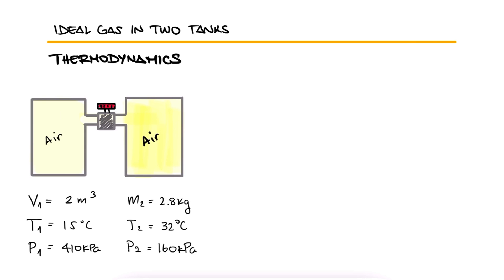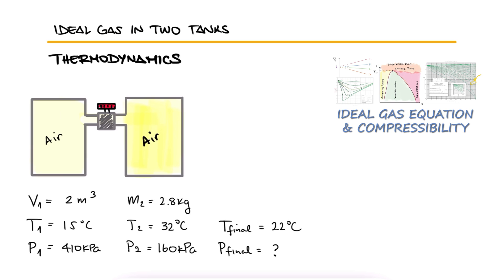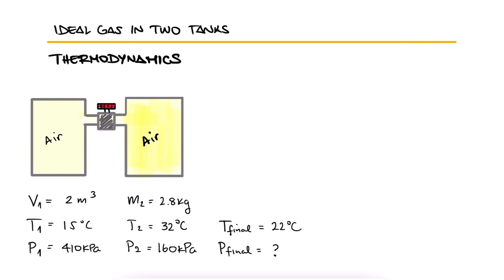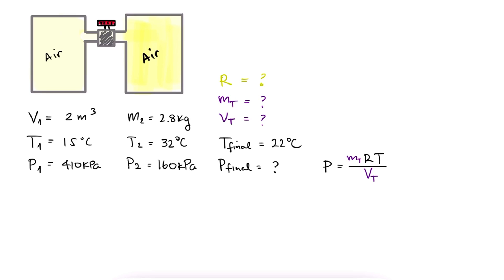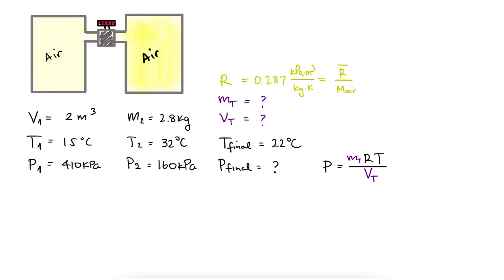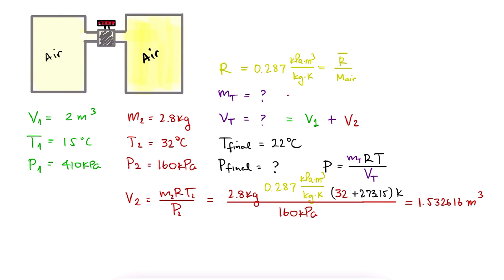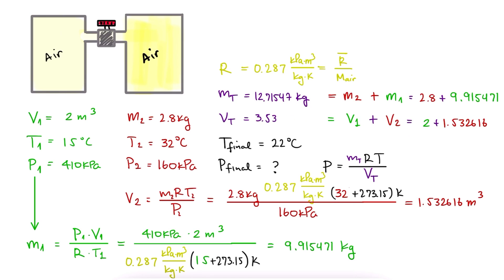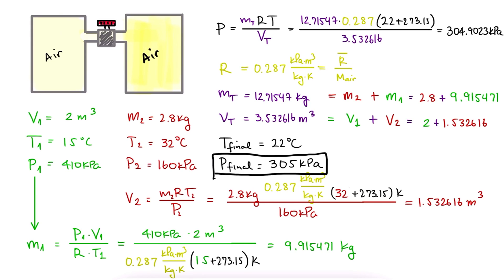Thermal Equilibrium Using Ideal Gas Equation in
Compressibility Factor Z
Critical Pressure
Critical Temperature
Reduced Pressure
Reduced Temperature
Reduced Volume
Universal Gas Constant, R bar

Other Thermodynamics Lectures:

28. Otto Cycle:
29. Standard Diesel Cycle:
30. Rankine Cycle: